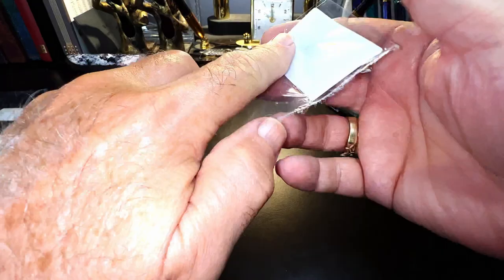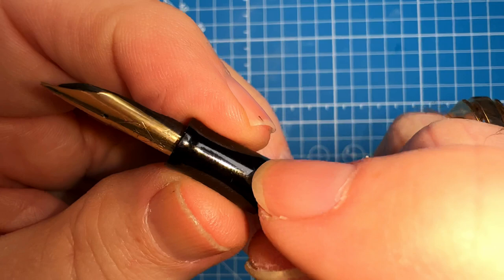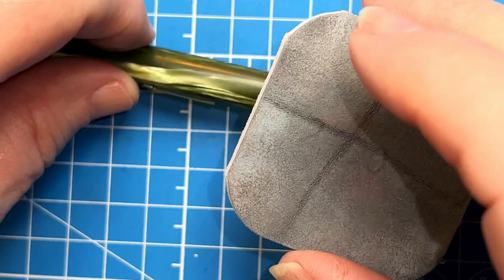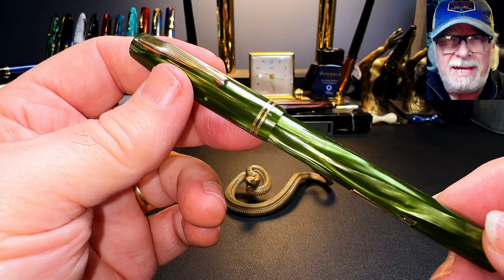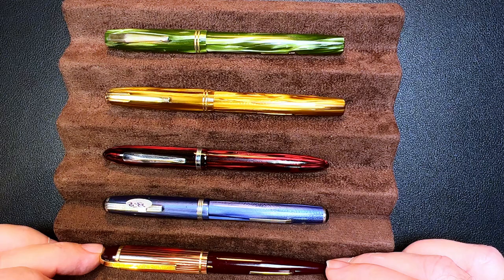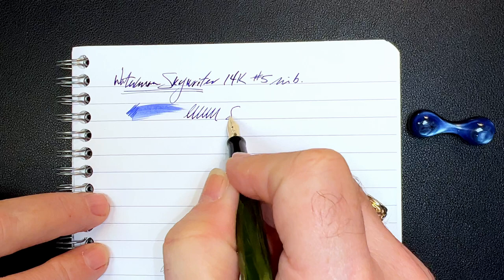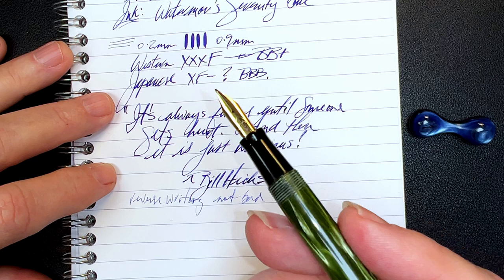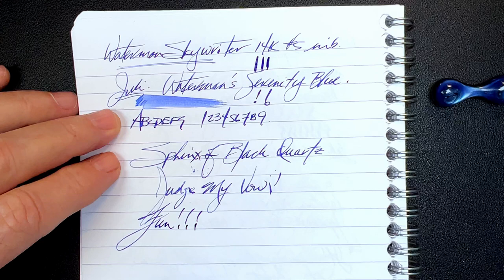Pen Resurrection Sunday Ep. 17 - 1940s Waterman Skywriter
Welcome to another Pen Resurrection Sunday. Today's pen back from the dead is a 1940s Waterman Skywriter. I talk about the parts and features of the pen, provide some size comparisons and measurements, and then do a writing sample. I show some time-lapse videos of how I restored the pen.

Links:
Etsy Shop for "Ink Buddy" Items:

Chapters:
00:00 - Start
00:13 - Introduction
01:20 - Unboxing
02:24 - Restoration Process
07:16 - Adding the Sac
08:54 - History
09:24 - Parts and Features
11:08 - Size Comparisons
13:01 - Measurements
13:16 - Writing Sample
17:06 - Thoughts